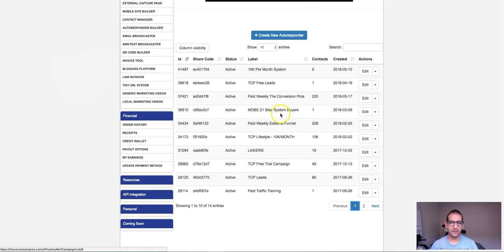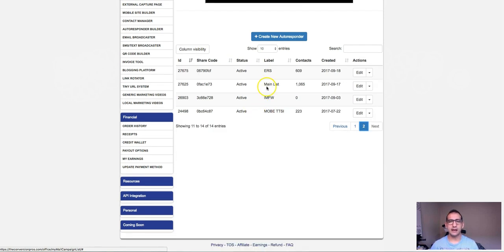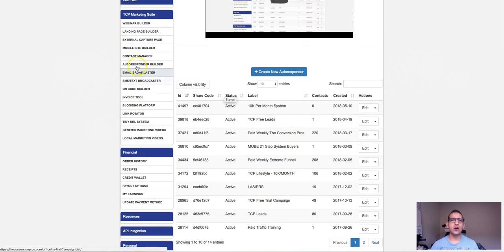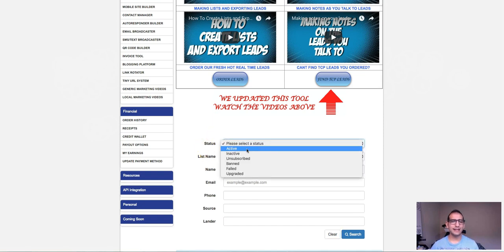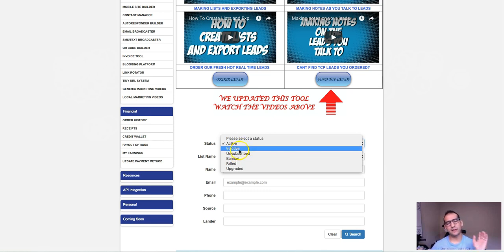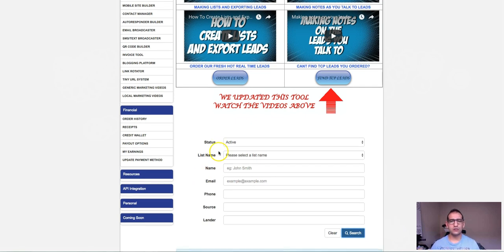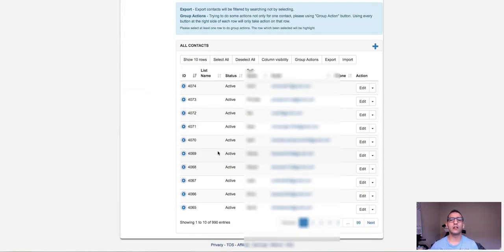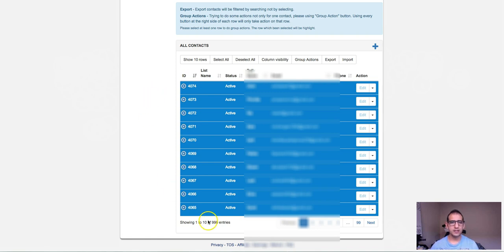TCP How To Email Broadcast To Your Entire List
What is The Conversion Pros?

Simply put, it is a marketing system that provides you with all the tools you need to promote and market any business.

You can watch a free webinar and get your free account at this